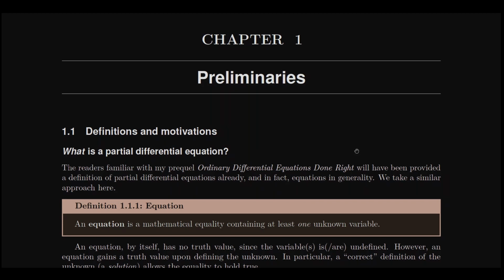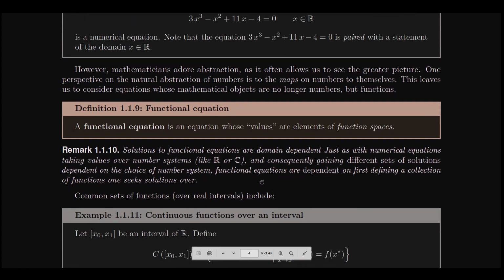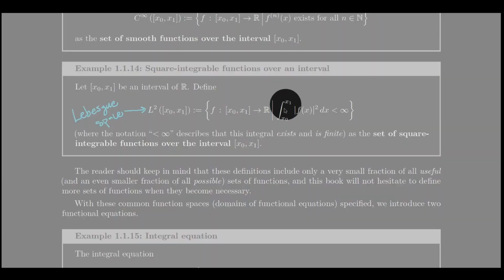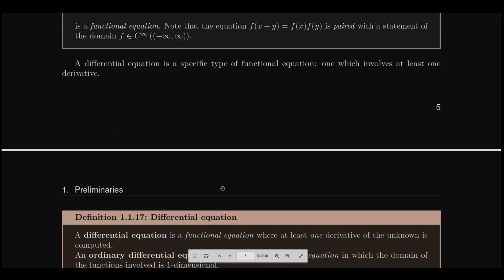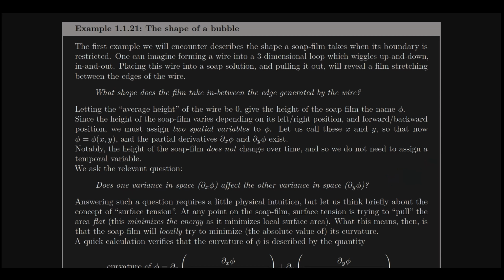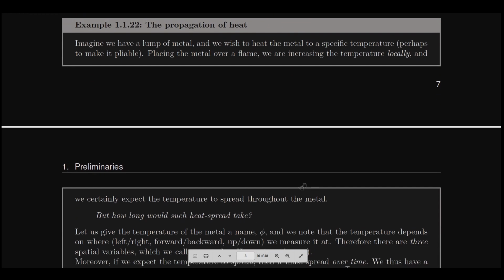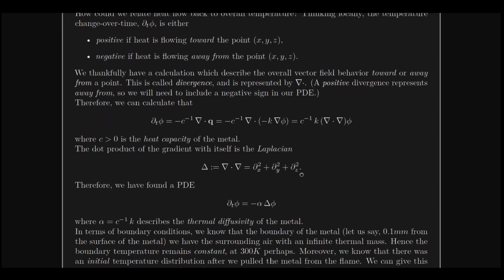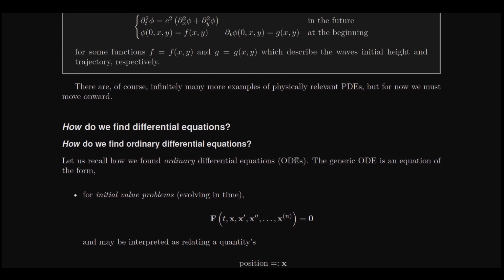Definitions and motivations - part 1